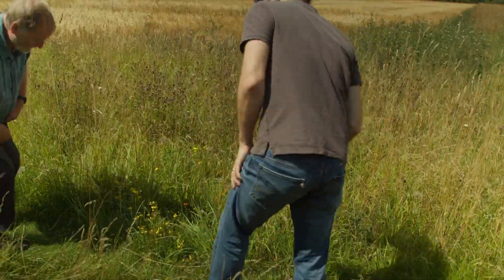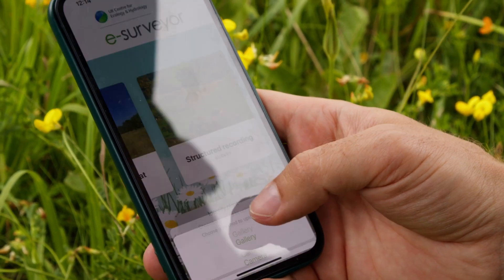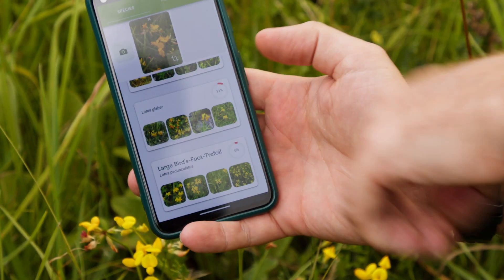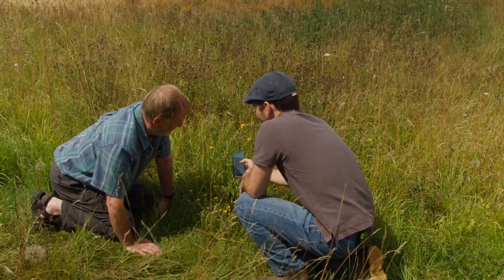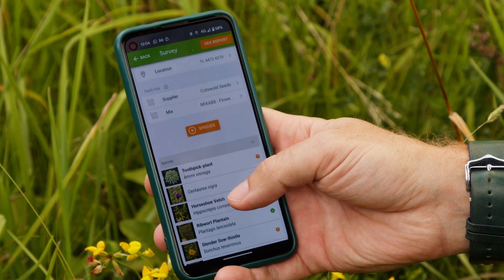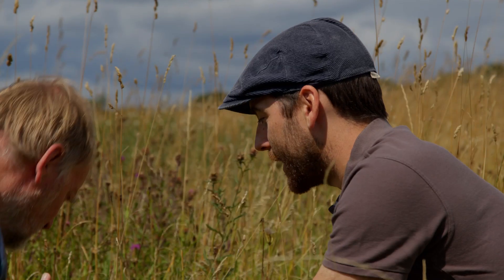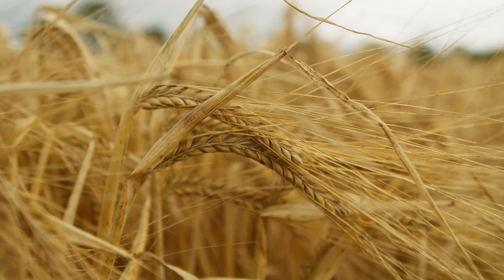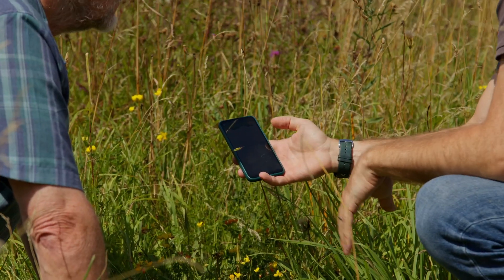E-Surveyor: Monitoring farmland biodiversity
Marek Nowakowski chats to Tom August from the UK Centre for Ecology & Hydrology about the E-Surveyor app and how it helps farmers identify and monitor biodiversity on their land.

Chapters
00:00 Introduction to video series
00:31 Demonstrating farmland biodiversity
01:23 A new app to make it easier
02:39 Not just taking a picture...

Part of our AgZero+ series of guides to sustainable farming.